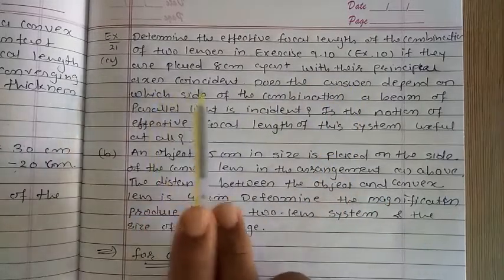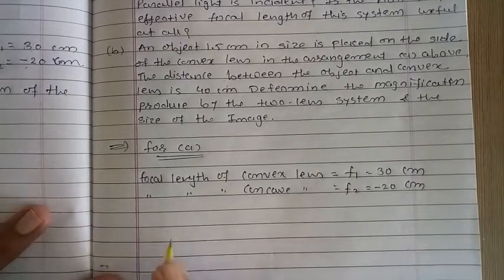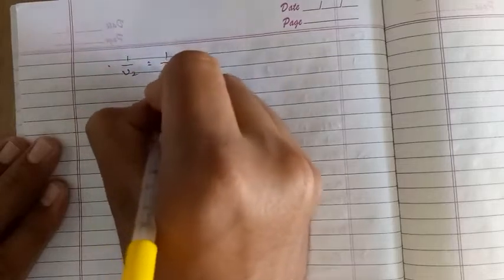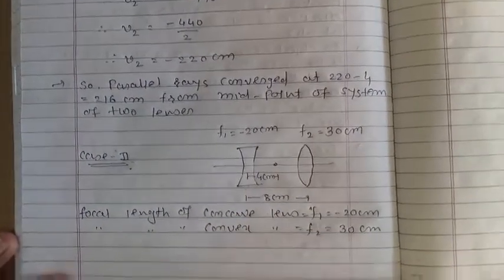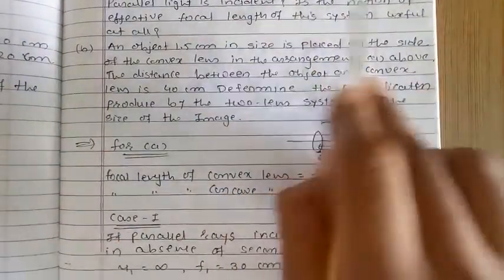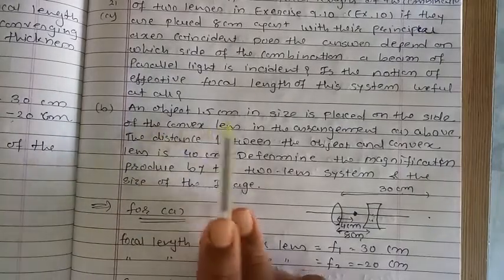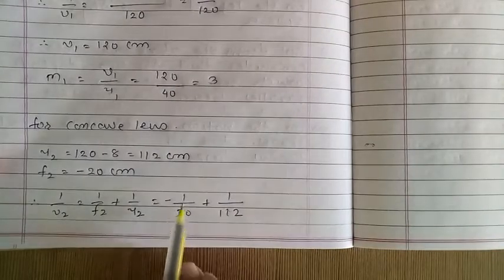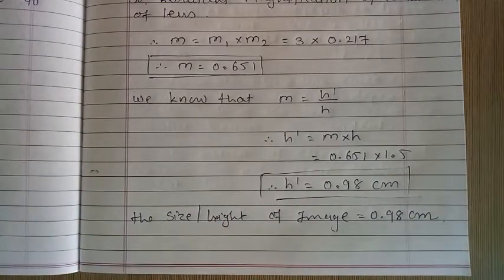Ray Optics lac-20 By Kaushal Vyas. Laksh School of Science